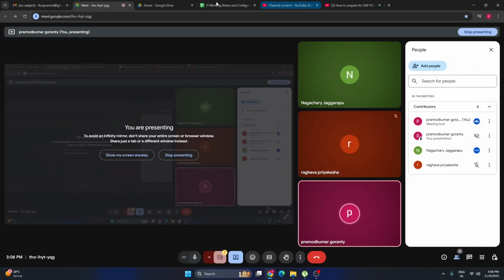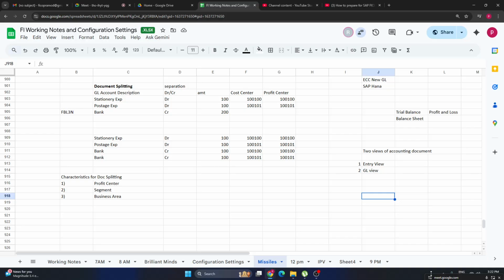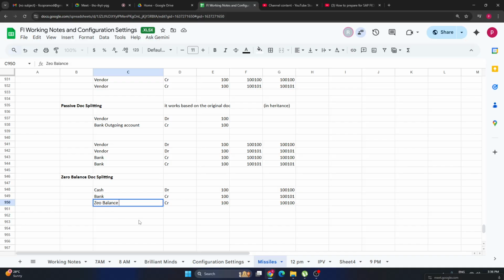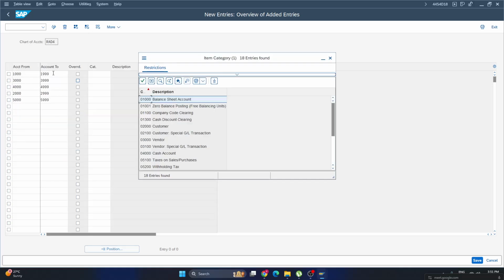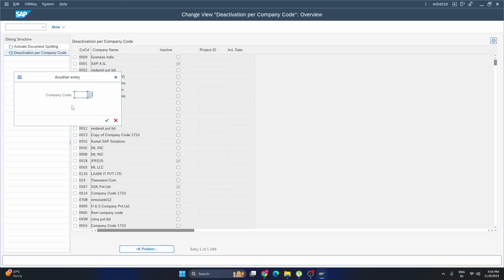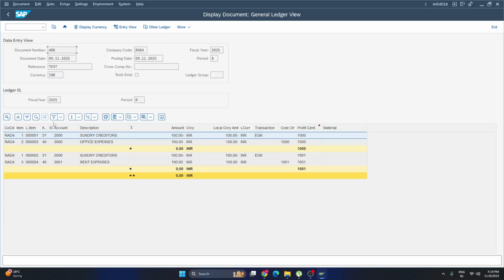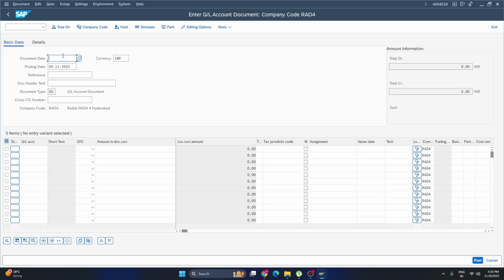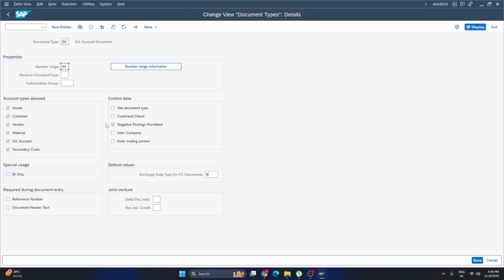SAP S4 HANA Document Splitting - Missiles - 36